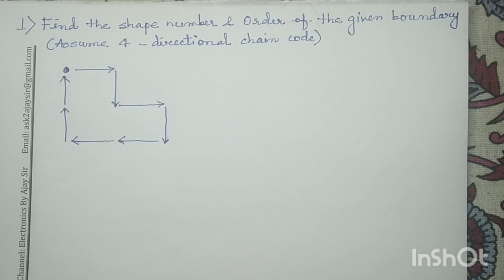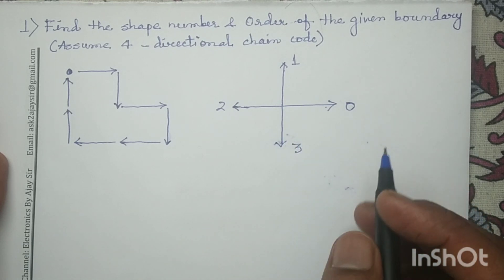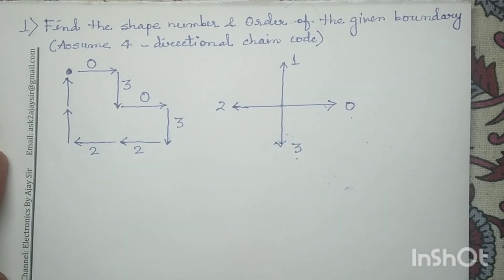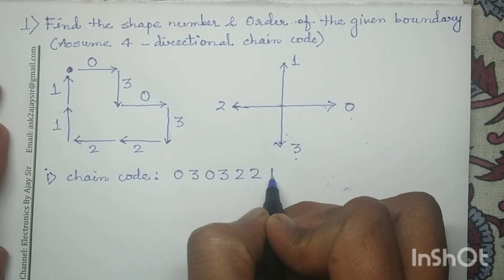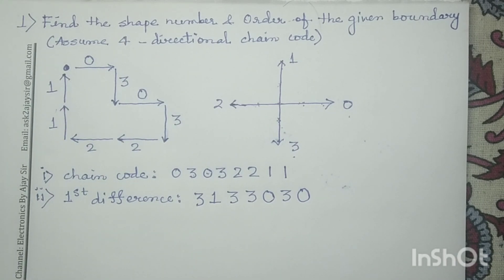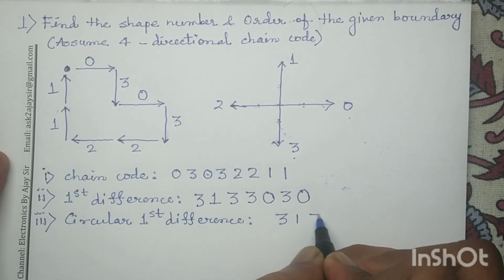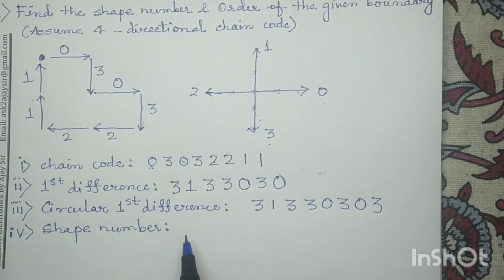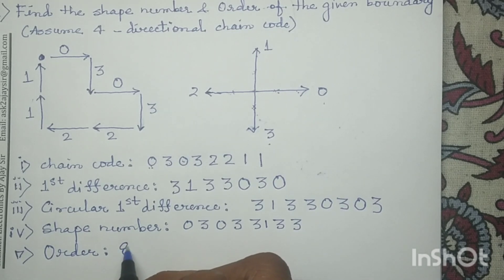Module 2.3: Chain Code: Shape Number and Order | Numerical Example 1 | Digital Image Processing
Dear Students,

Image Representation and Description is an very important topic in Digital Image Processing. Moreover, the numerical question based on this topic include, writing Chain Code, Normalized Chain Code, First Difference, Circular First Difference, Shape number and Order.

Chain Code:
A concise representation of a shape's boundary by encoding the direction of movement between adjacent pixels.
Uses a set of predefined directions (e.g., 4-directional or 8-directional) to describe the contour.
Sensitive to starting point and rotation.

Circular Chain Code:
Treats the chain code as a circular sequence, allowing for rotation invariance.
Normalization techniques can be applied to remove starting point dependence.

Normalized Chain Code:
A chain code that has been transformed to a standard form, often by minimizing the magnitude of the chain code
Provides a more robust representation for shape comparison and recognition.

Shape Number:
A numerical descriptor derived from the Circular 1st Difference chain code.
Characterizes the shape's intrinsic properties, such as its curvature and complexity.
Can be used for shape classification and retrieval.

Order:
The number of digits in the shape number representation.
Determines the level of detail captured by the shape number.
Higher orders provide more precise shape descriptions.

In University End Term Examination as well as in Mid-Term Examination; Question may be ask you write Shape Number and Order.  In this video, I have discussed about it in very interactive way.

In this video, I have discussed about the step-by-step procedure to determine the Shape number and Order of any given boundary using 4-directional chain code.

You may refer the following books to practice more numerical questions:

1. R.C.Gonzalez and R.E.Woods, “Digital Image Processing”, Prentice Hall, 3rd Edition,2011.

2. S. Sridhar , “Digital Image Processing”, Oxford University Press,2011